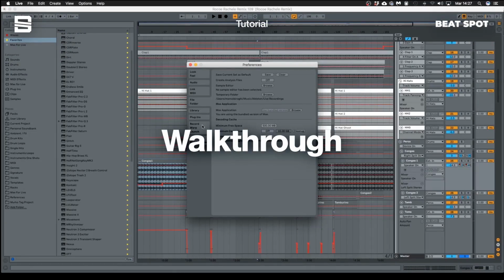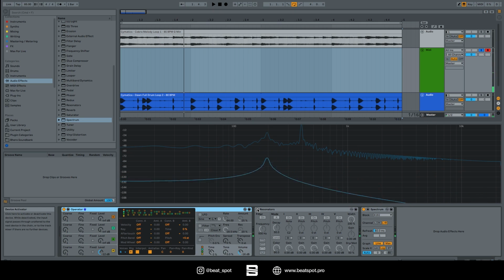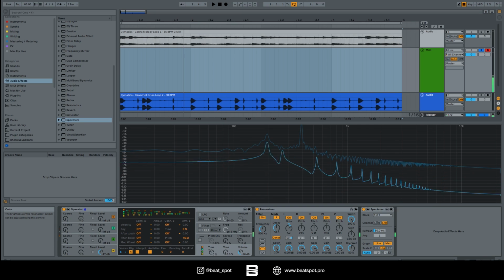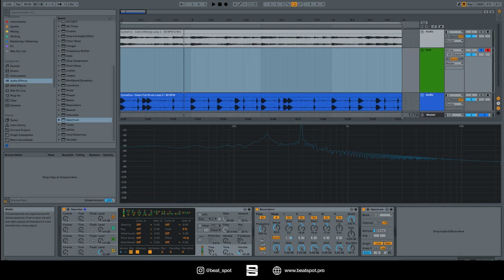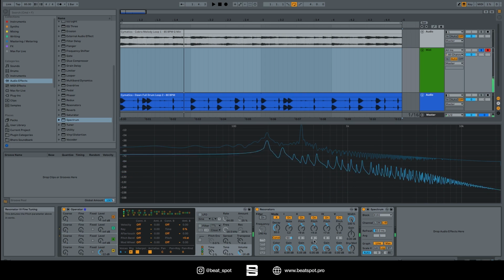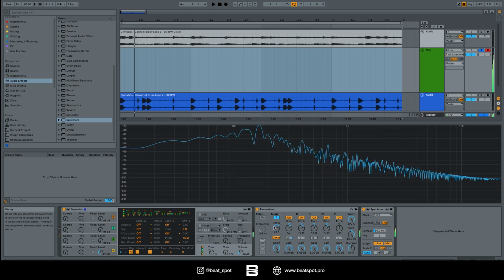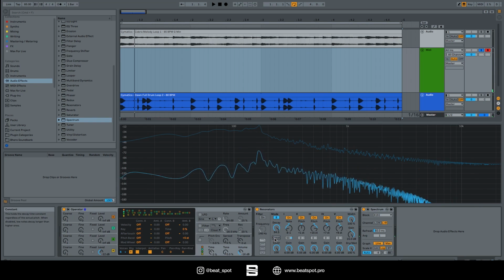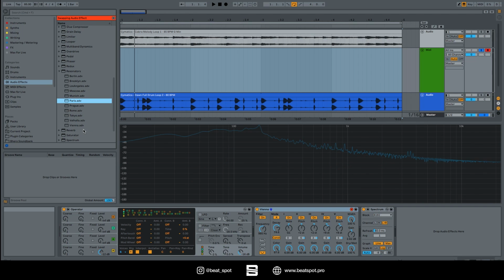Resonators | Audio Effect | Ableton Live Tutorial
In this video, you will learn about the features and parameters of Resonators.